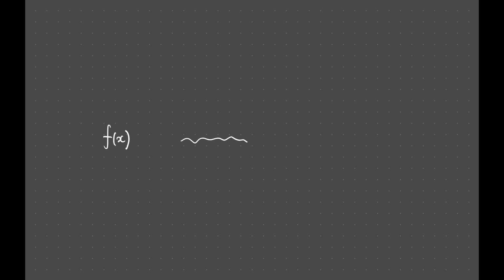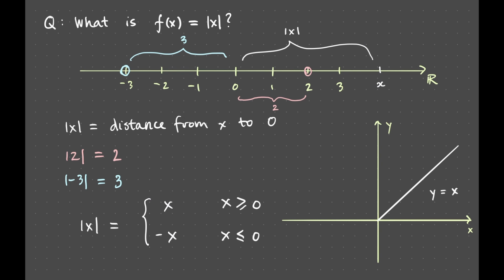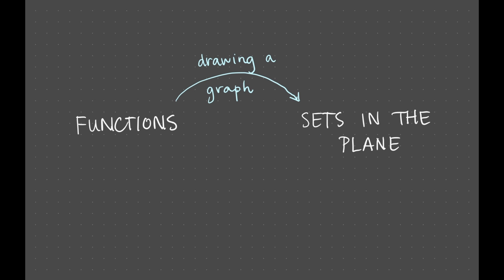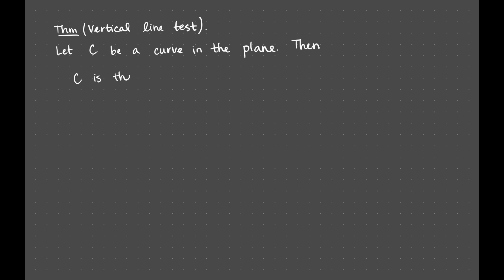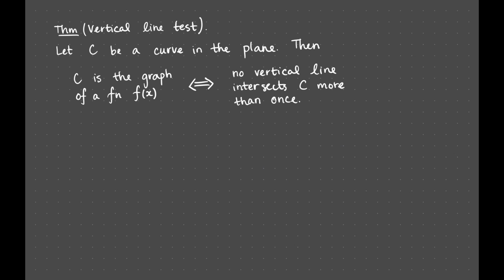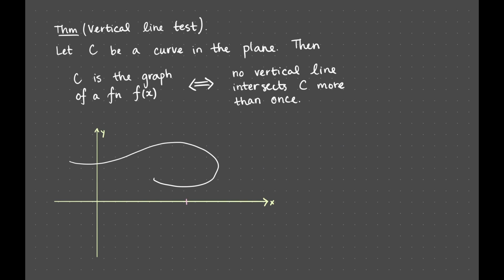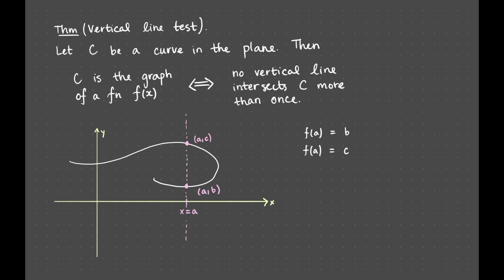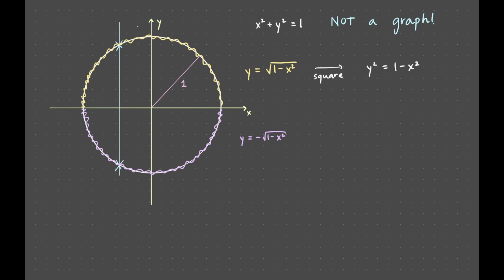Calculus Series: Vertical Line Test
We discuss the vertical line test, which determines whether a given curve in the xy-plane is the graph of a function of the variable x.